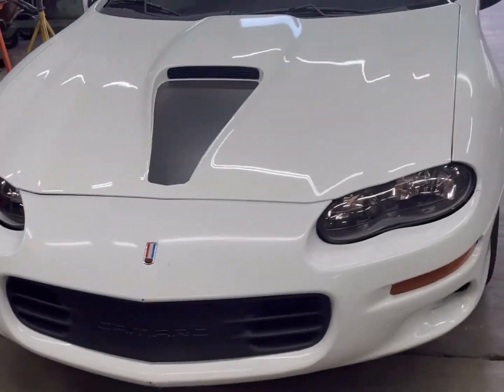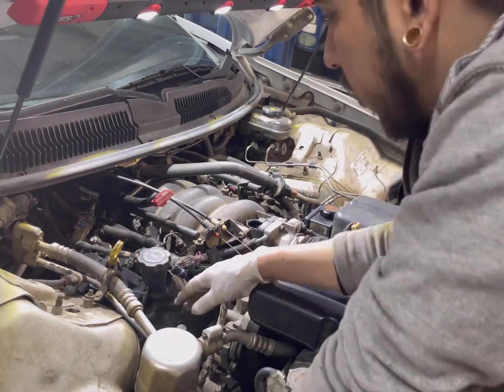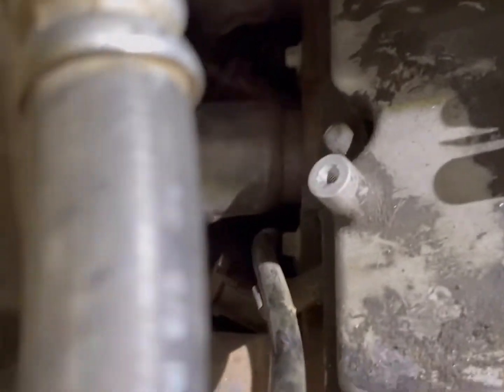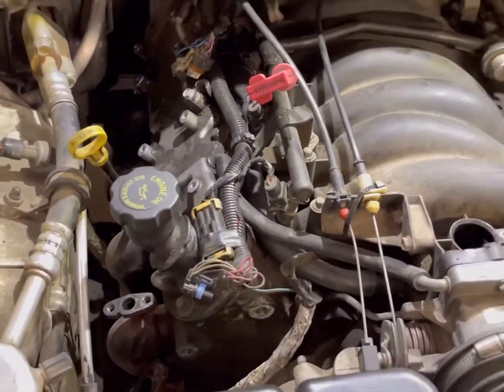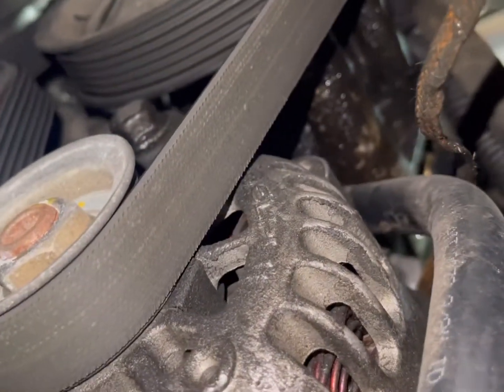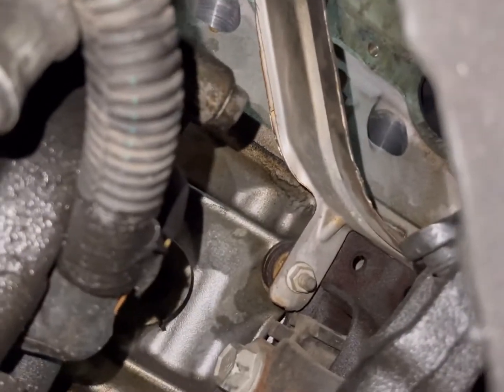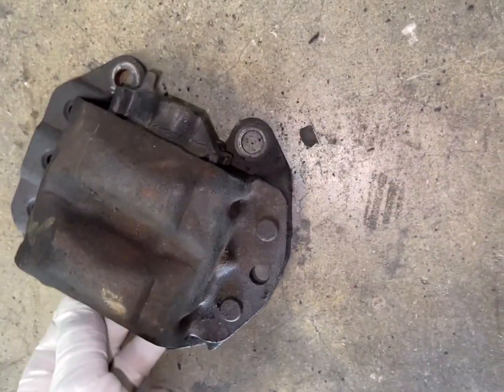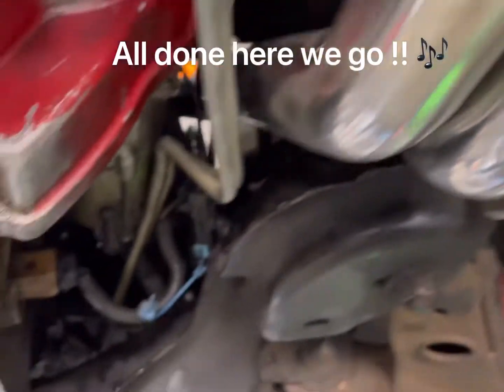4th Gen Fbody Speed engineering header install & motor mount removal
Removal of stock exhaust system & motor mounts
 install of Speed engineering 1 7/8 LT headers
     & true dual kit